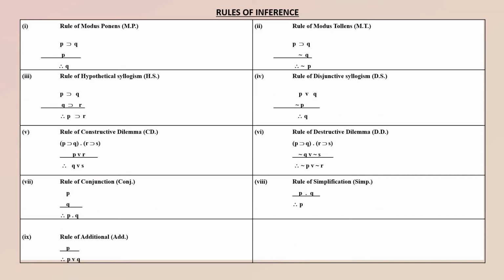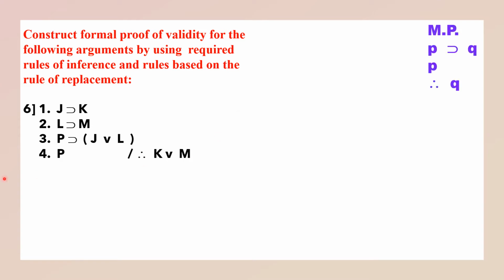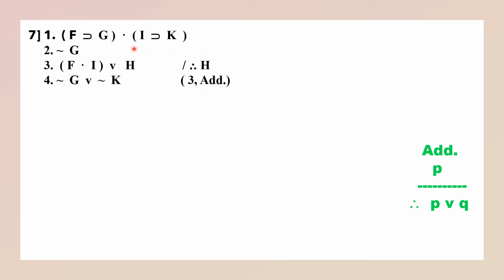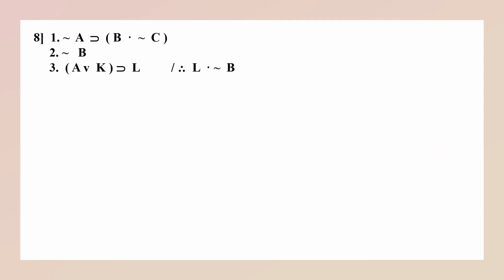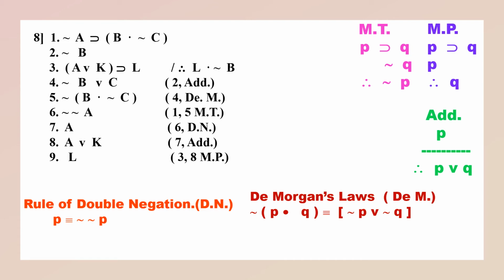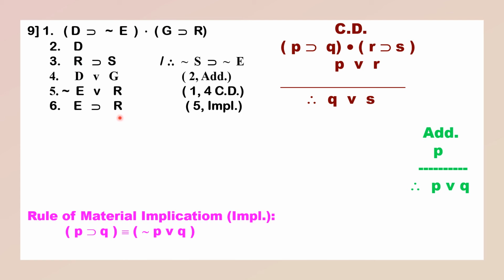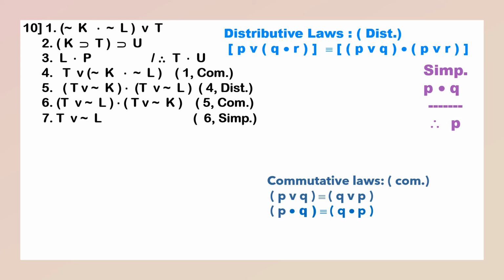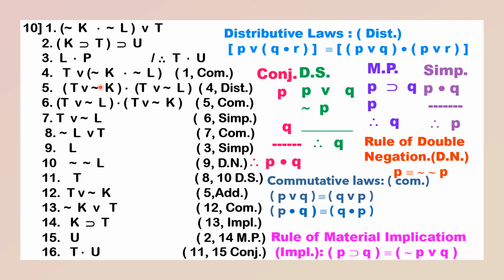Std XI * Ch 4 Method of Deduction Part 13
Part-13 of 13, Exercise Continued-Construct formal proof of Validity by using Rules of inference & Rules based on the Rule of Replacement.